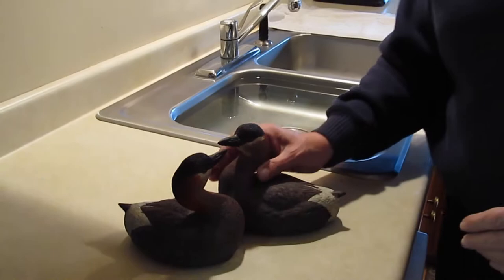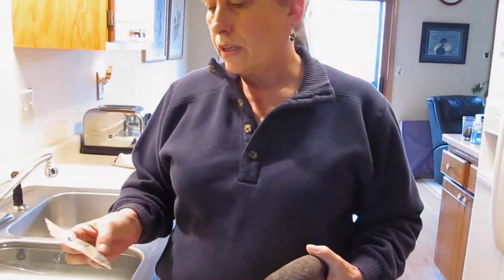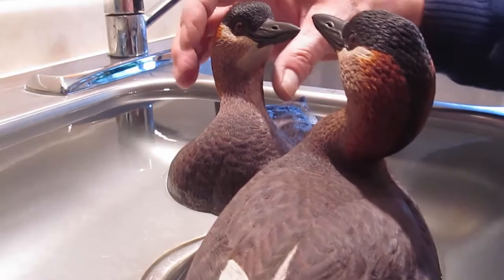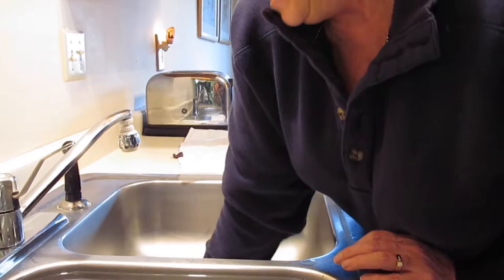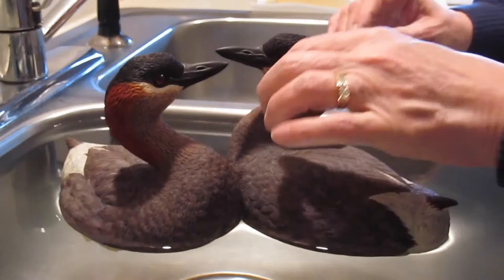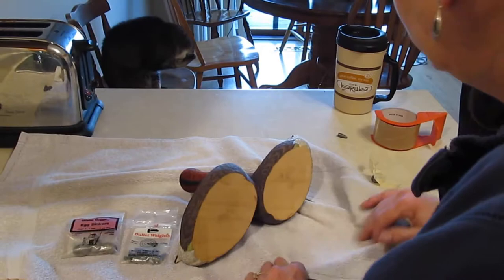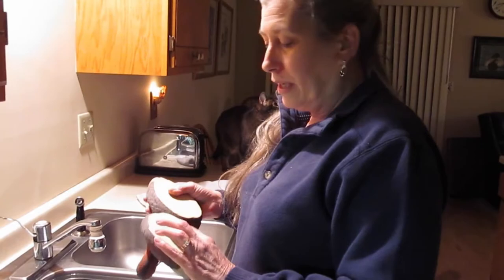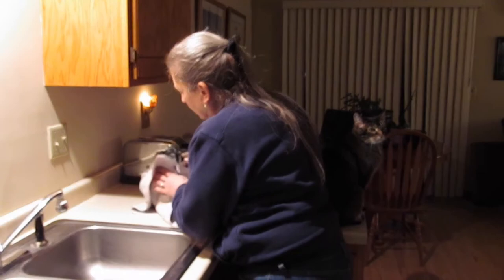Laurie J. McNeil - Test Floating & Weighting Decorative Decoys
Test floating a decorative decoy is an important step in the process of carving a decorative decoy for competition. In this video you will see how Laurie test floats and weights the Madagascar Grebe pair she carved in 2014 from a single piece of tupelo wood and painted in oils.